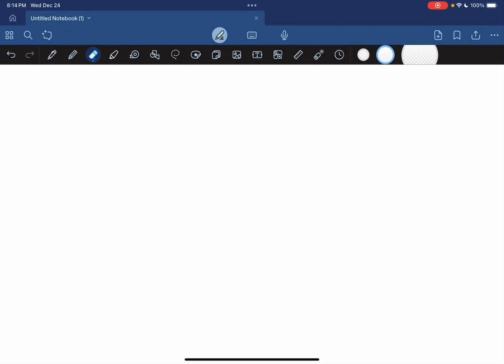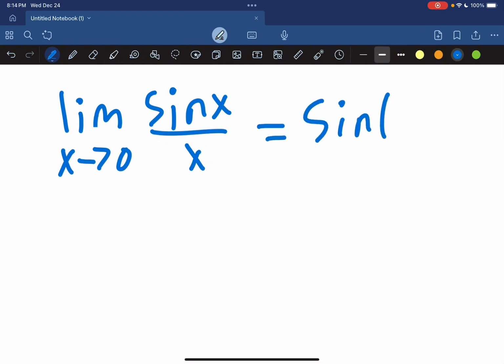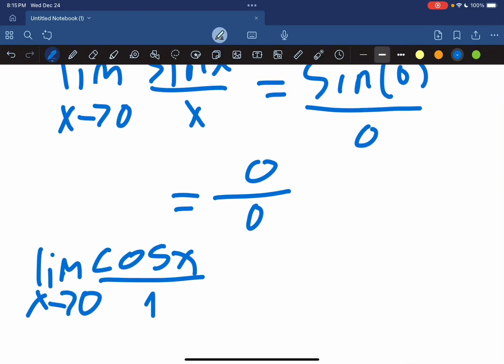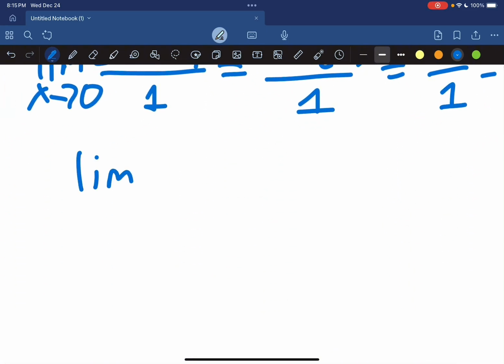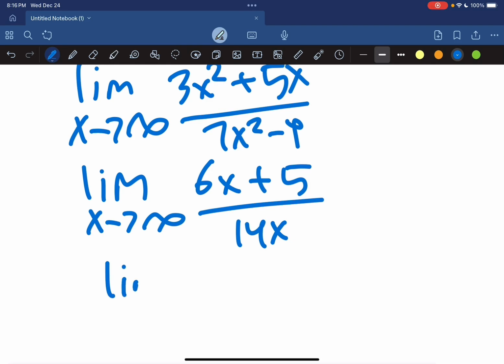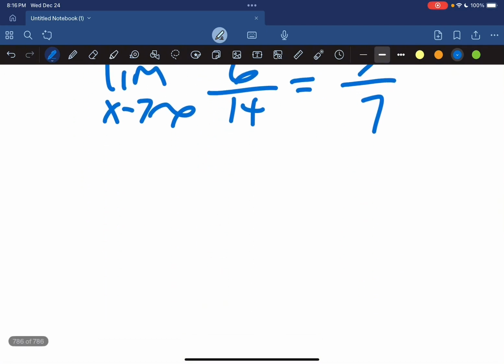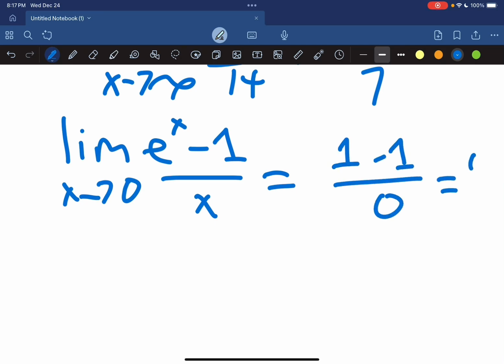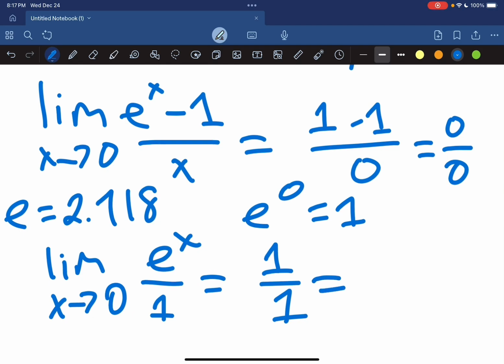L’Hôpital Limit Examples